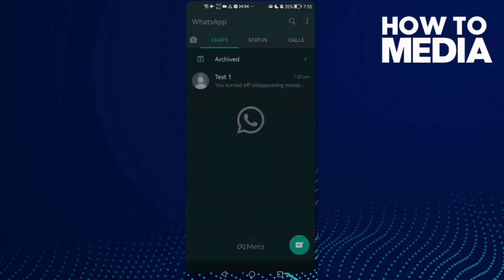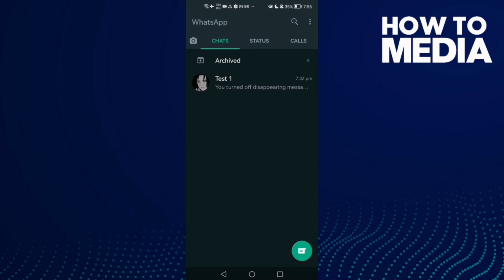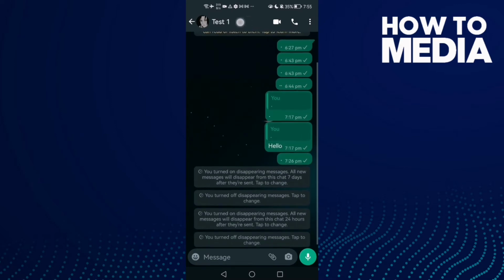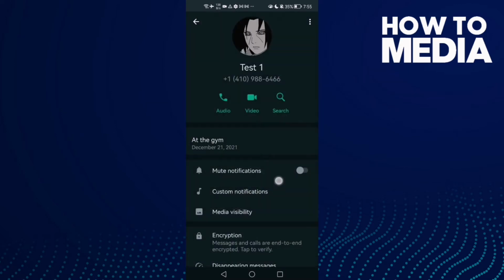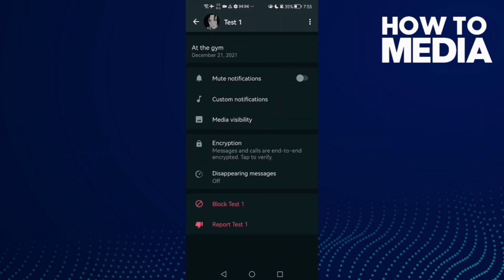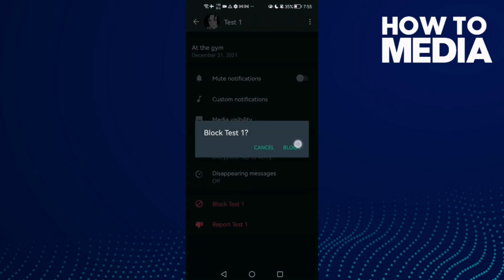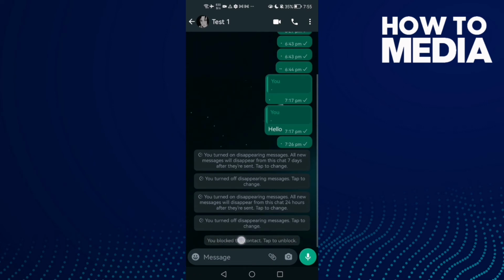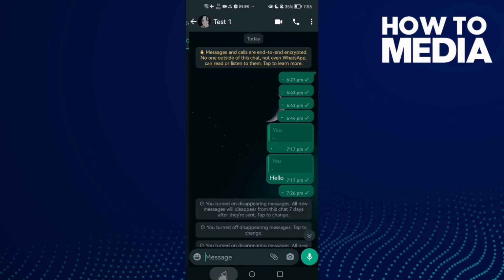How to Block Someone on Whatsapp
in this video we discuss :